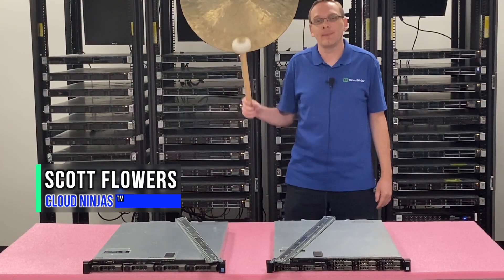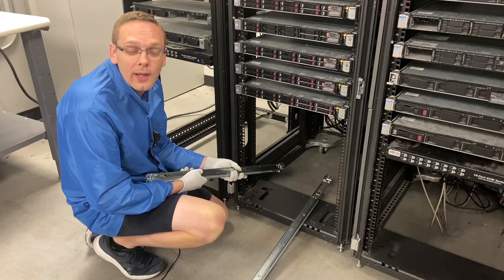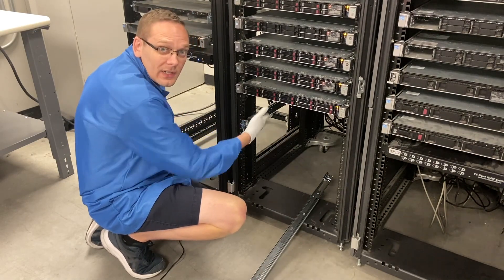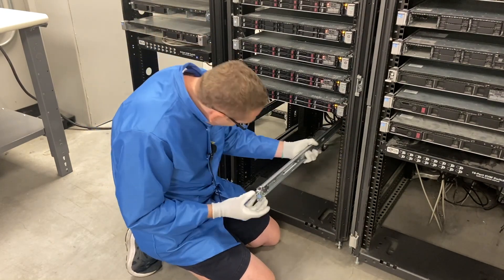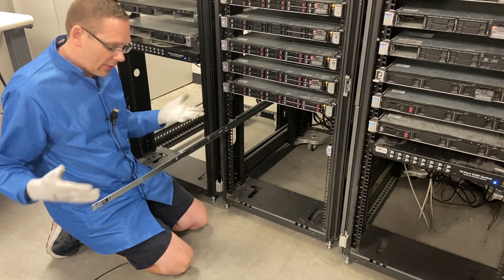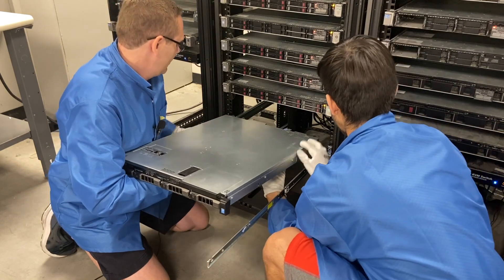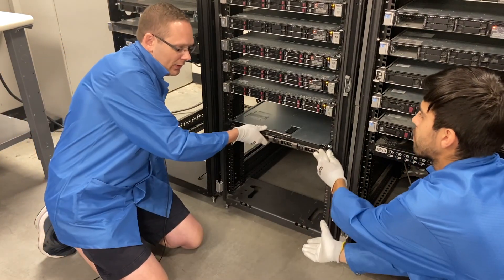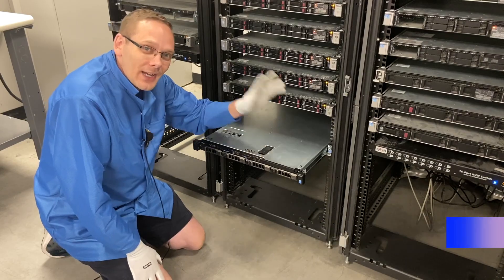Dell PowerEdge R430 | How To Rack a Server | Server Racking | Sliding Rails | Rackmount Server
Dell PowerEdge R430 - This will be a continuation in our Dell R430 video series. We will show you How To Rack your Dell R430 1U rackmount server.  Cable management will not be demonstrated in this video. We will simply be installing the sliding rails and putting the server into a rack. This video series includes:

5. Different Chassis Types -

This will be a very short and simple tutorial.  We will attach a pair of sliding rails to our rack and then we will physically install our R430 onto the rails.  Main obstacle - just make sure you line up your rails in the same spot within the rack.  There are also some buttons on the side of the rail that need to be pushed to unlock and slide back into the rack.  Again, this is a very simple video, but we wanted to make sure we covered all major aspects of the R430, including rails and rack mounting.  We also stock a ton of rail kits so please let us know if you are looking to purchase rails.

Do you want to buy a refurbished Dell PowerEdge R430 server? You can custom configure your own server. We have 4 Bay LFF, 8 Bay SFF, and 10 Bay SFF systems in stock.